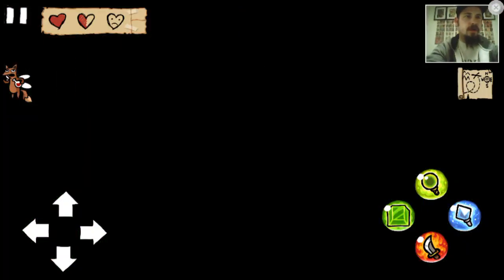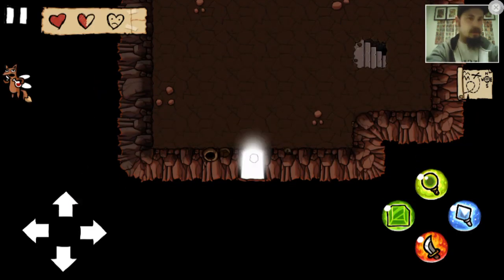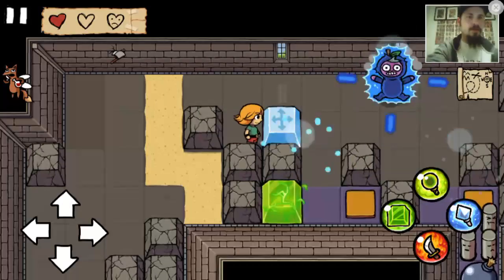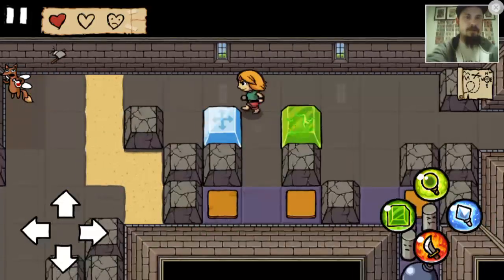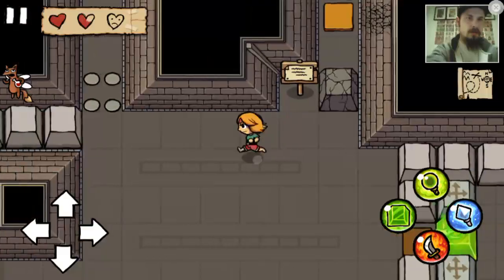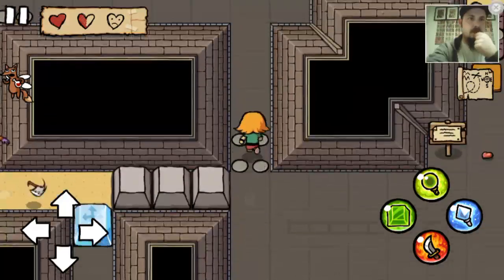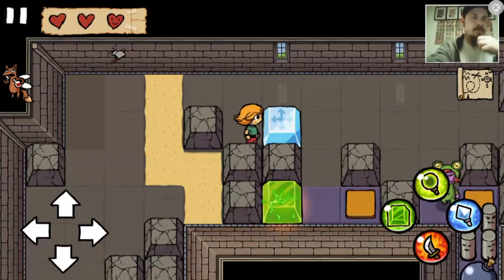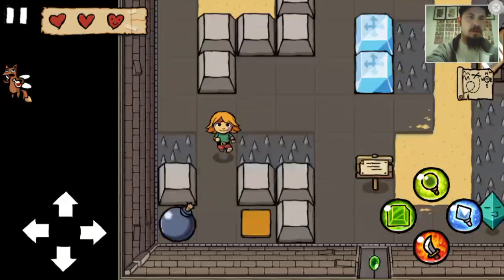Ittle Dew Part 20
Still lost as shit